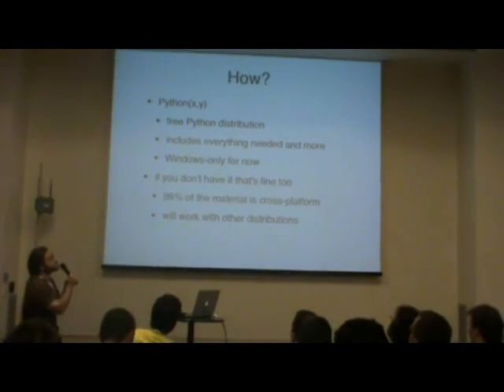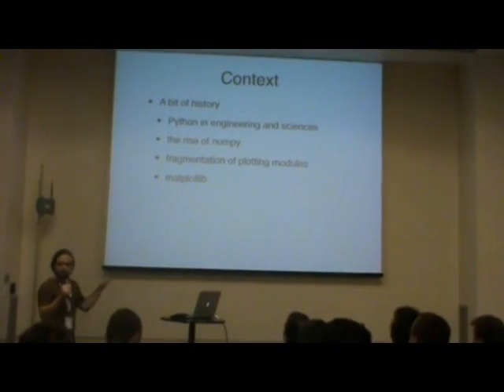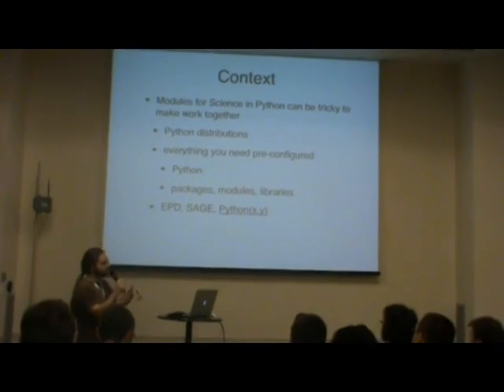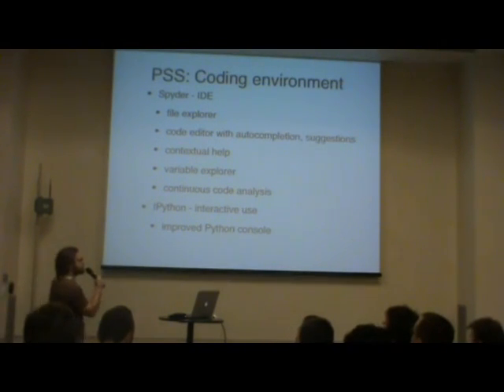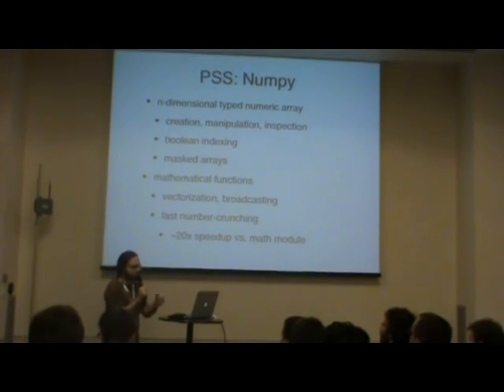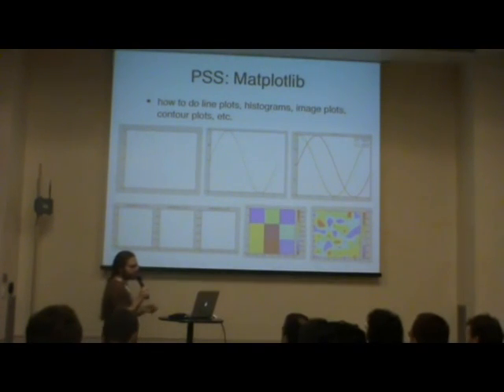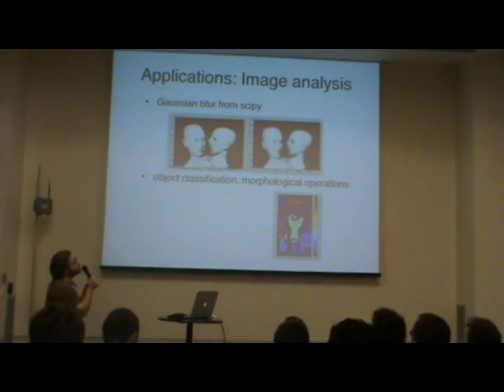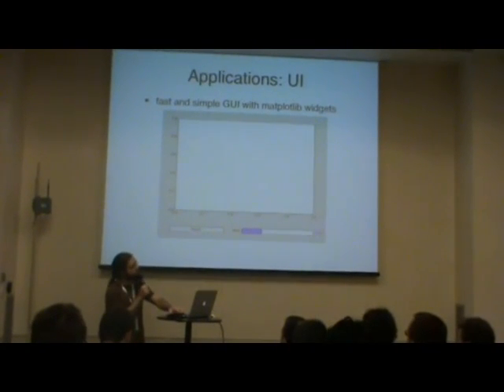Python(x,y): diving into scientific Python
[EuroPython 2011] Vincent Noel - 22 June 2011 in "Training Pizza Margherita